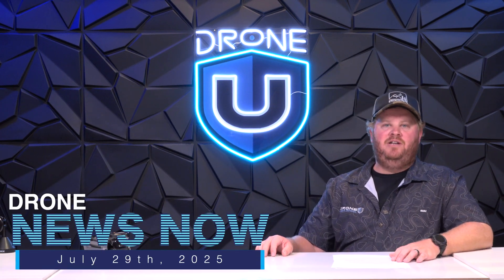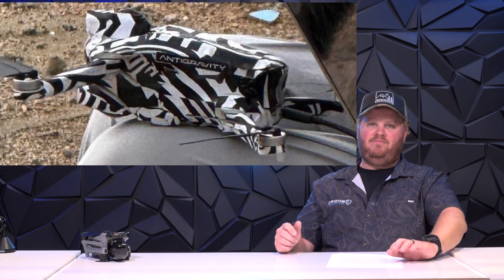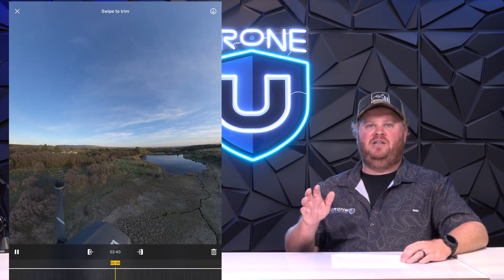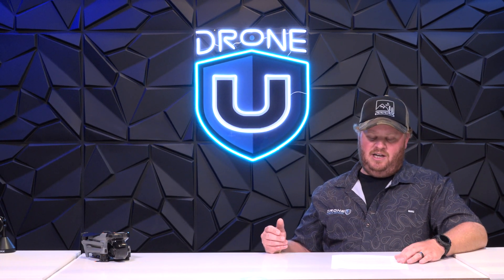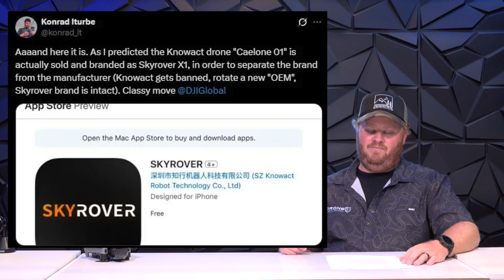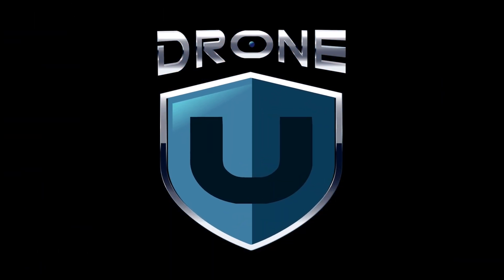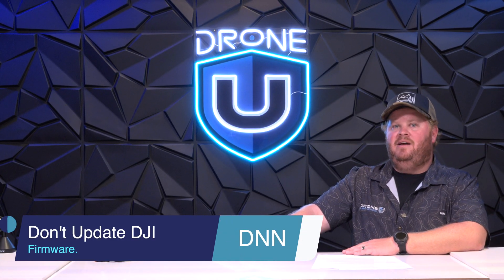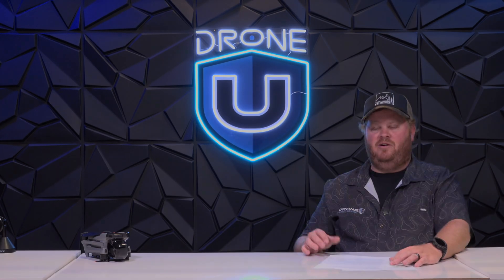DJI Status Quo Challenged by Insta360 Antigravity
DJI's status quo has just been disrupted by Insta360's Antigravity drone, as they attempt to evade the DJI Ban with the Skyrover1, just as the DJI ban has culminated into the Section 232 investigation. Wow what a month!

📦 This week, we break down:

🔹 DJI’s SkyRover X1 – Is this their sneaky attempt to bypass the upcoming U.S. drone ban? We unpack how DJI may be quietly rebranding to stay in the American market.

💥 Auterion Lands a $50M Pentagon Contract – Find out how Auterion is sending 33,000 AI-driven drone strike kits to Ukraine, and what that means for defense drone tech worldwide.

🇺🇸 Section 232 Probe Update – What does the Department of Commerce's investigation into foreign-made drones mean for the future of American drone pilots and manufacturers?

🚀 Insta360 Launches Antigravity Drone Brand – The camera giant is entering the drone game. Could this be the beginning of serious competition for DJI?🔥Download and listen to the audio version of the Ask Drone U podcast, and get your drone and business related questions answered 🔥Download and listen to the audio version of the Ask Drone U podcast, and get your drone and business related questions answered